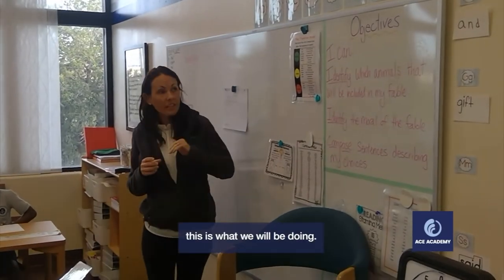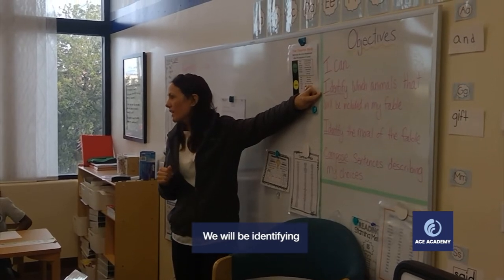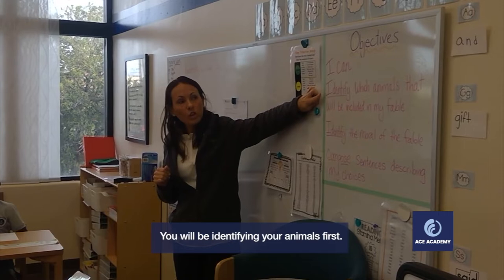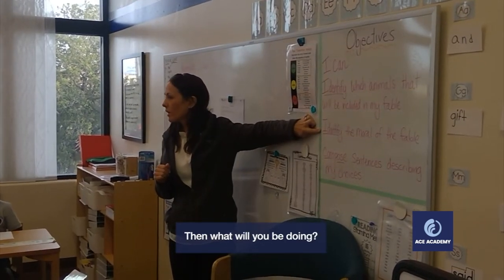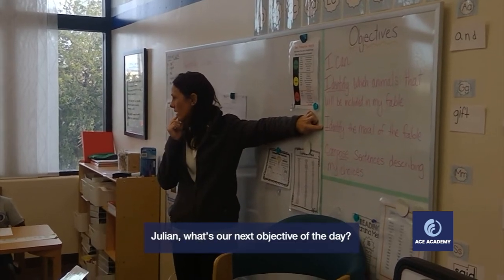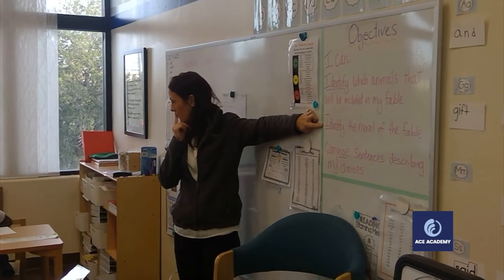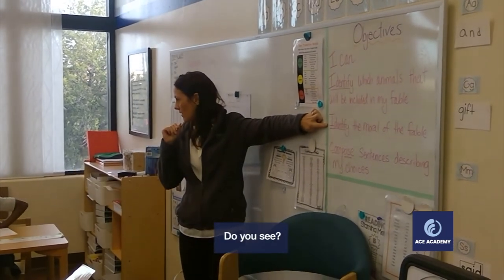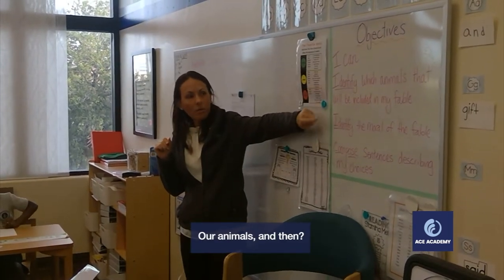Explaining and Understanding Context for Learning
Teacher reviews the objectives/"I CAN" statements with students in preparation for a class assignment. (Indicator 5)